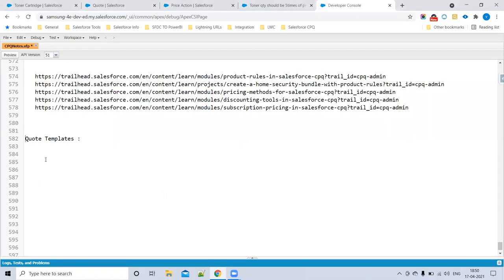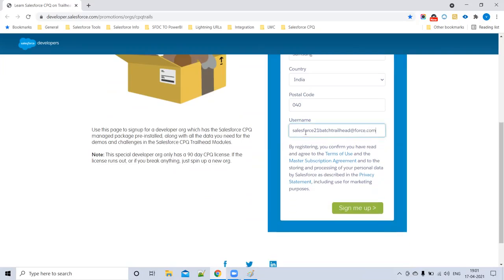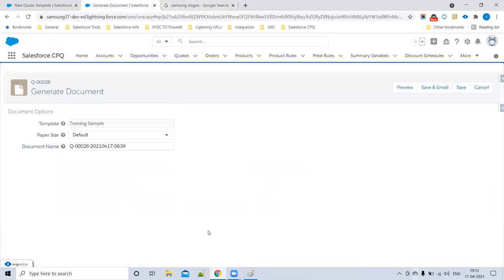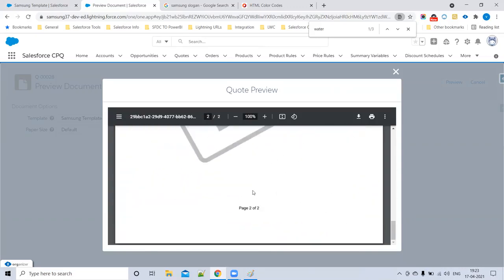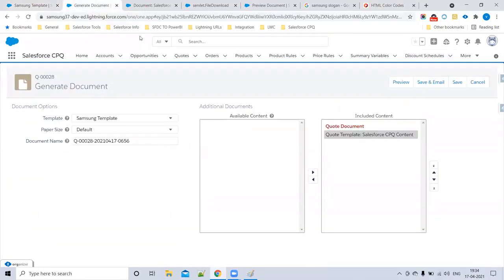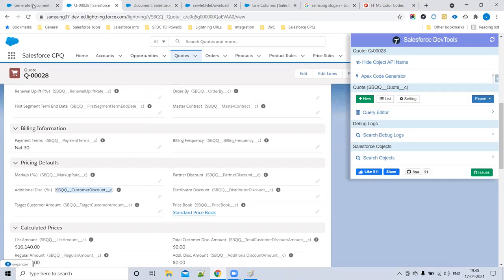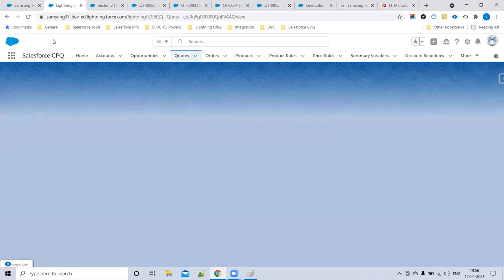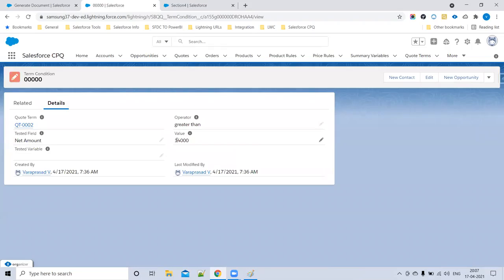salesforcedeveloper : Video10 Quote Templets